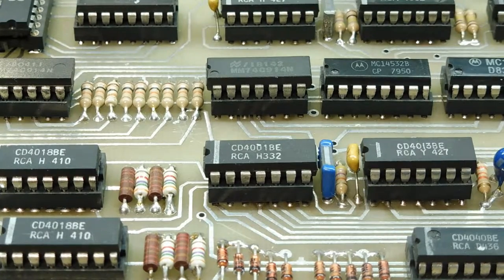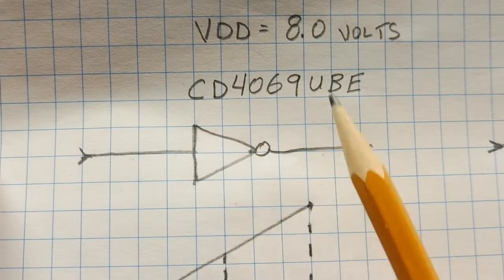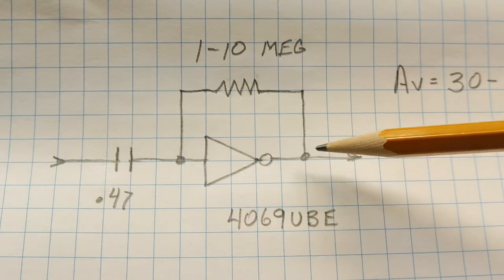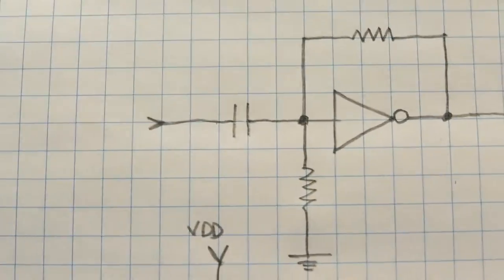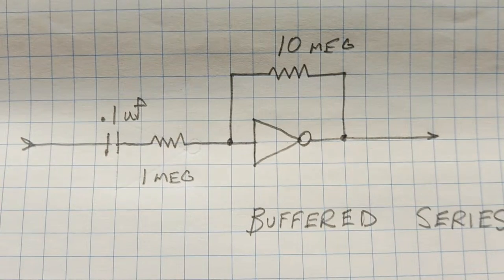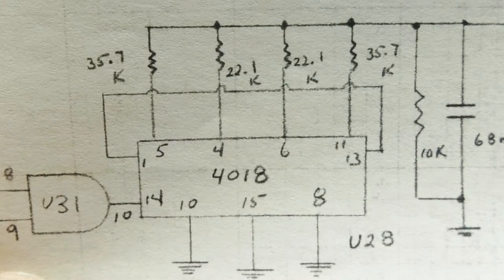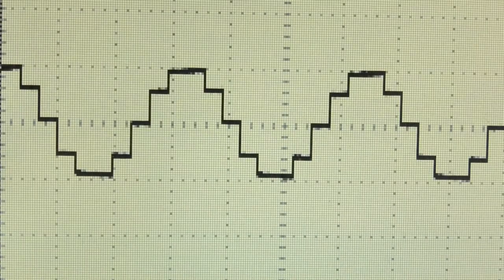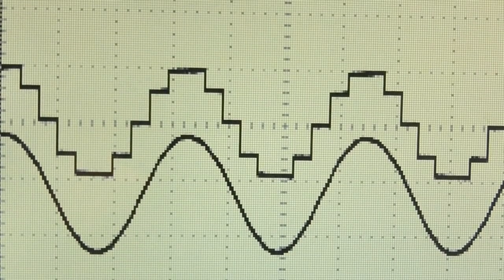How to use digital logic in linear mode / Sine wave synthesizer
If you need to amplify an analog signal, a digital logic gate could do the job. This video will describe how to to bias a logic inverter into linear mode. A practical example of a sine wave synthesizer using a logic inverter as an active filter will be shown.

Square wave to sine converter.